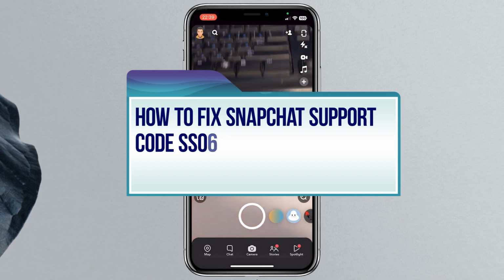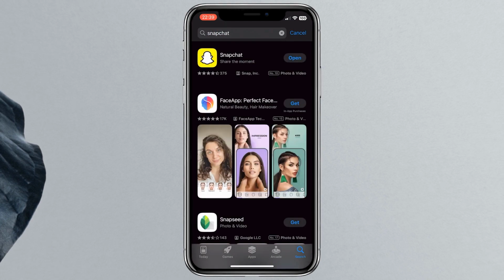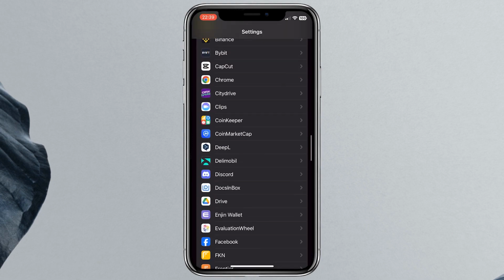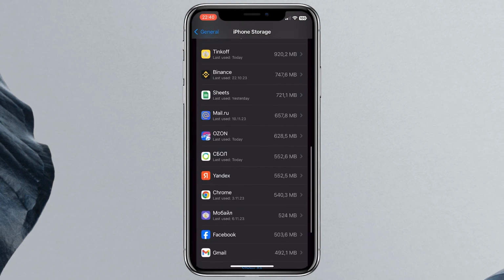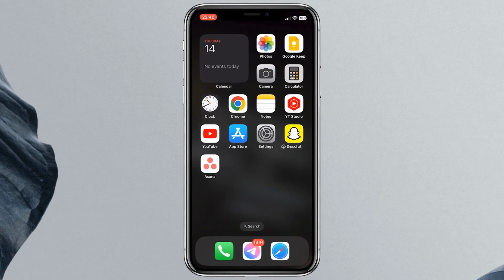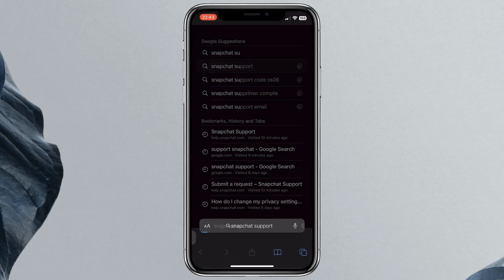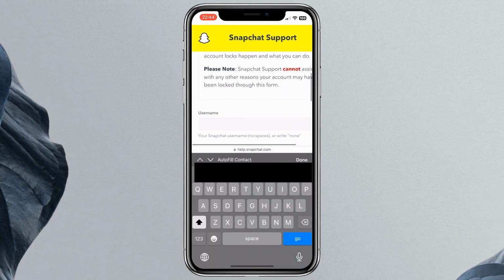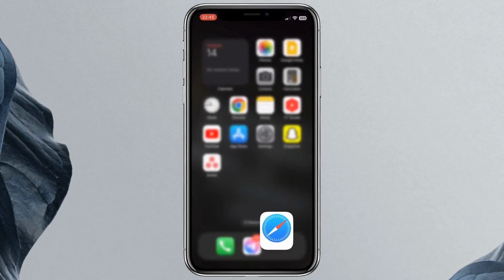How To Fix Snapchat Support Code SS06 (Full Guide)